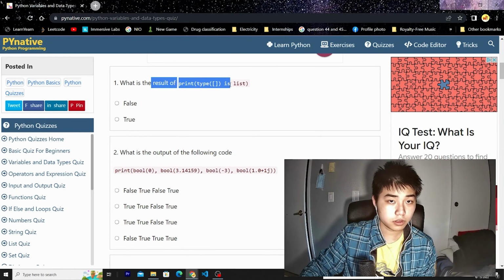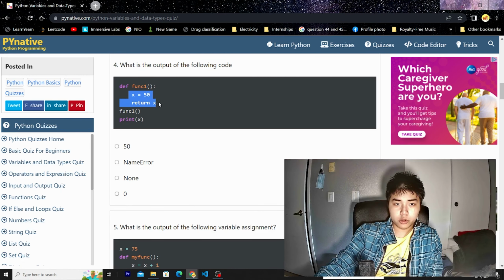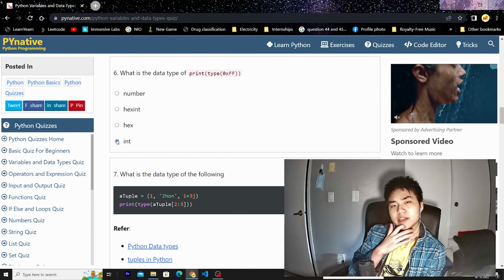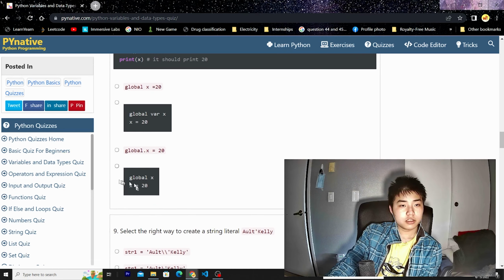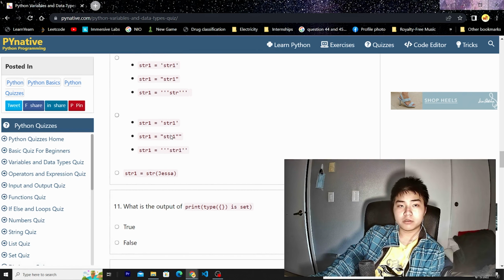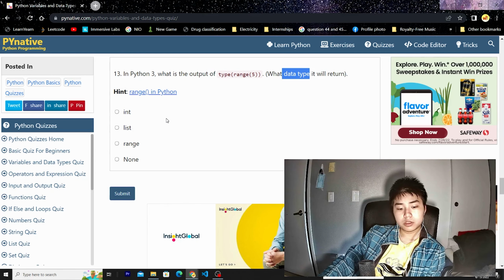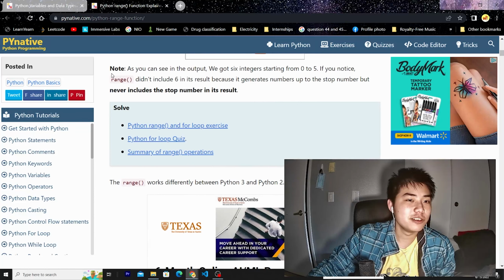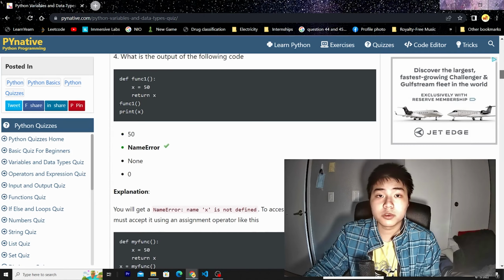Python Quiz at 3 AM | How Hard was It?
Let's do a Python Quiz Together to see how hard it was! I'm testing my Python knowledge that's all, folks!

MUSIC INFORMATION:
ARTIST - Burn Water
TITLE - Does It Get Easier? (cover version of "Yael Naim - Pachad")
ALBUM -  Does It Get Easier?
TRACK -  1
YEAR -  2020
BIOS - Burn Water is the alias of Perth producer Dagogo Altraide. With a mash of smooth bass, guitars and dope beats, it’s a sound much like worlds colliding in your head. The result is as satisfying as brushing your teeth… with a toothbrush. Burn Water always takes you on a journey. Inspirations range from early 90’s Rnb to Gospel and Post-Rock... Be prepared to have your notions of genres challenged.